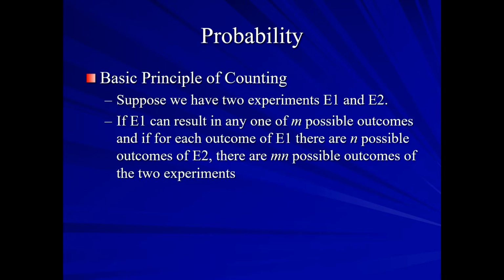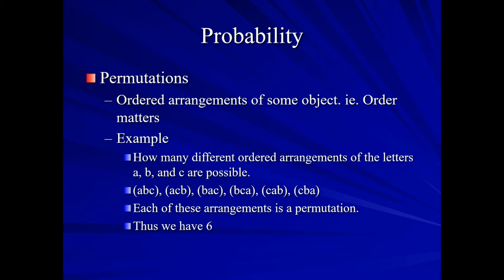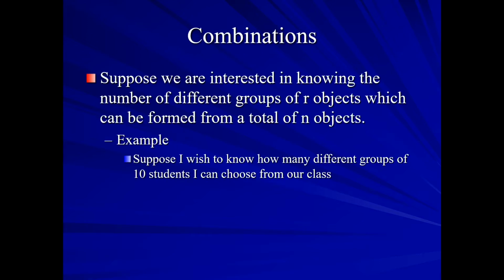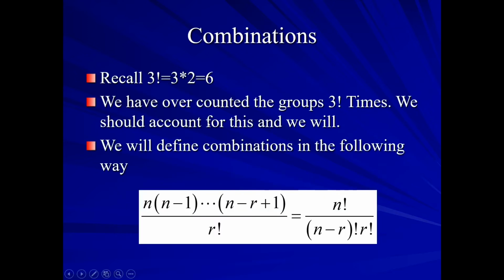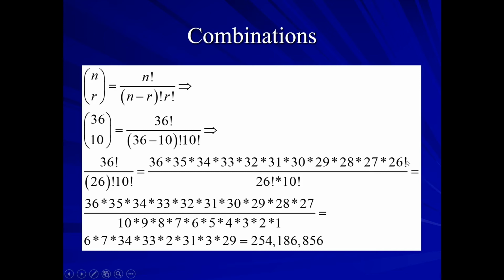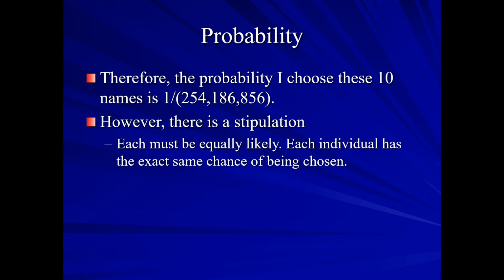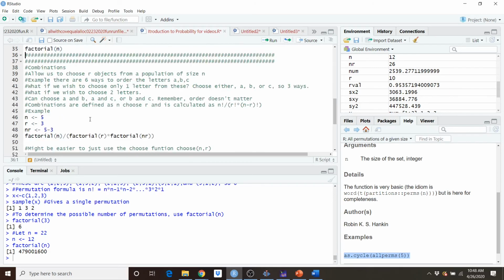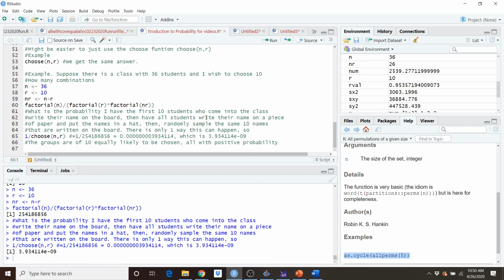Introduction to Probability. Counting Methods, Permutations, and Combinations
In this video the idea of probability is introduced. The multiplicative rule is discussed before attention is turned to the calculation of permutations and combinations. Examples are provided in R